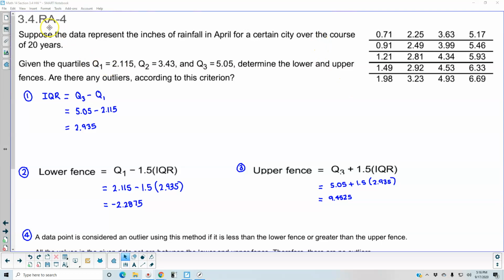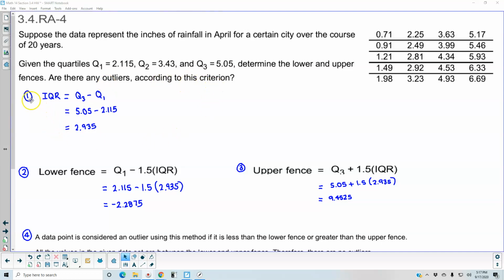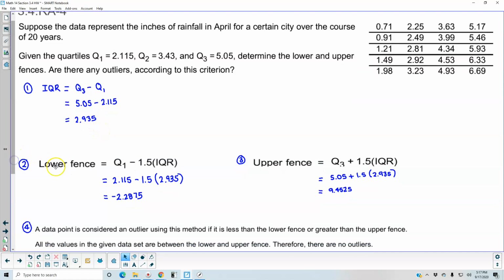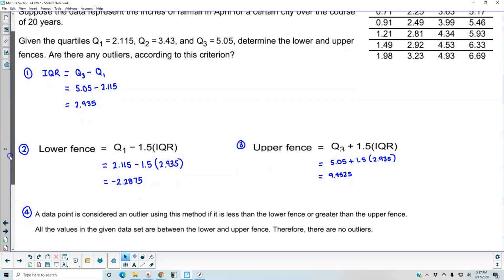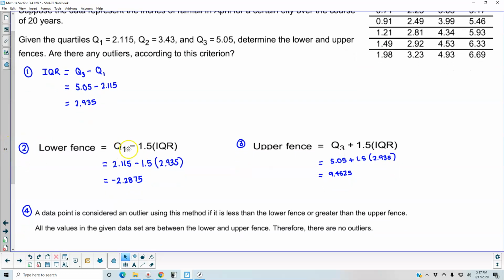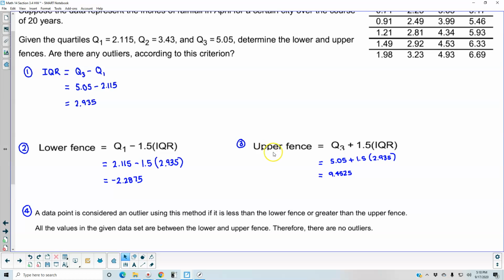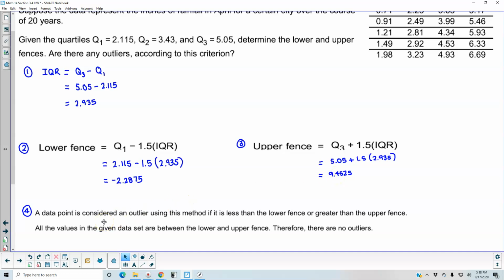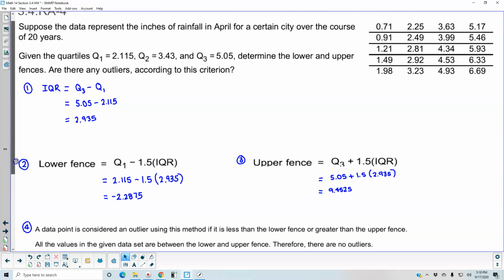Math 14 3.4 Objective 5: Check a Set of Data for Outliers by computing IQR, Upper and Lower Fences